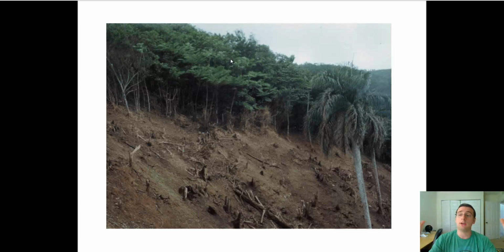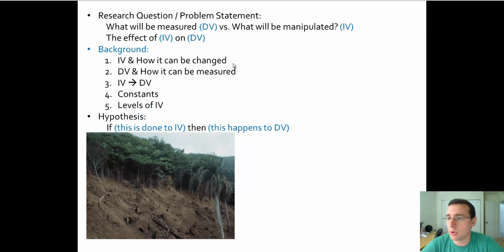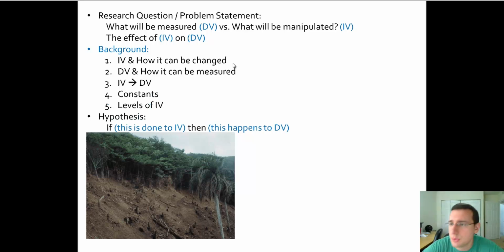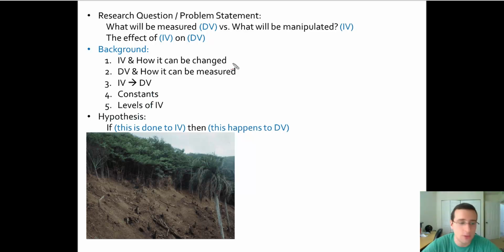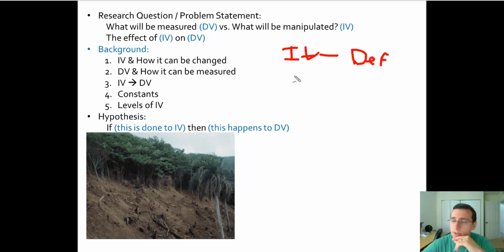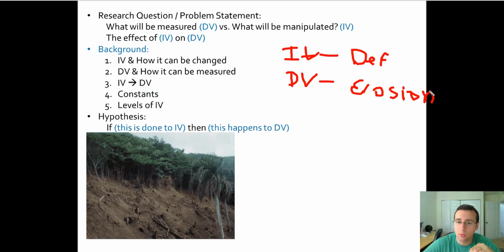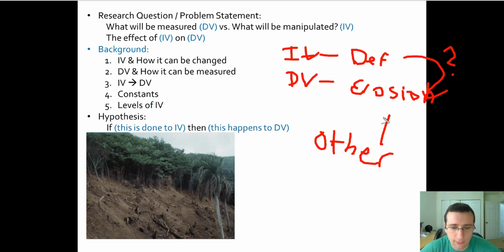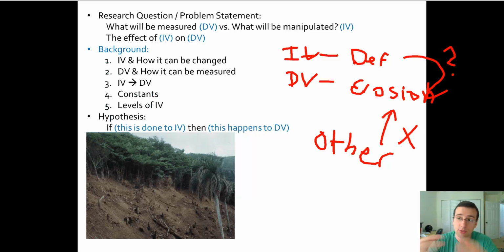Scientific Process Example (Part 1)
This video is part of the "Scientific Process Examples" lecture series. To see the full list of videos,

Summary: Mr. Lima goes over an example of the application of the steps of the scientific method in science.